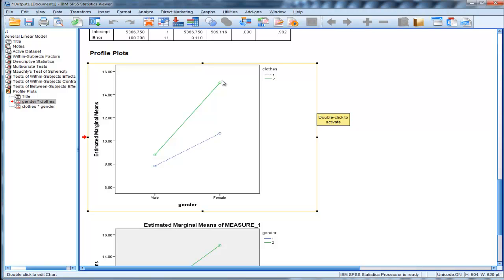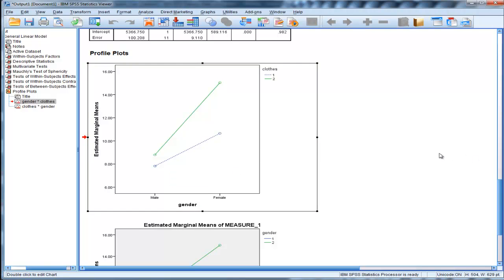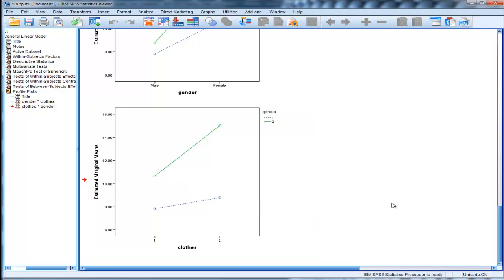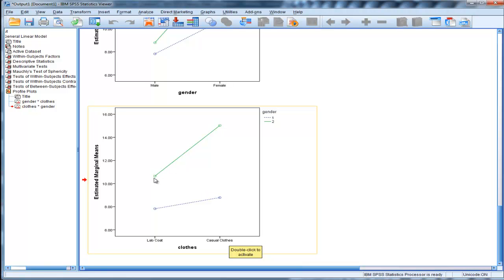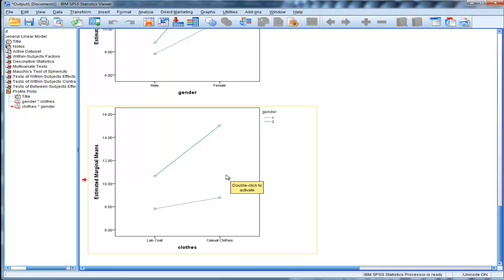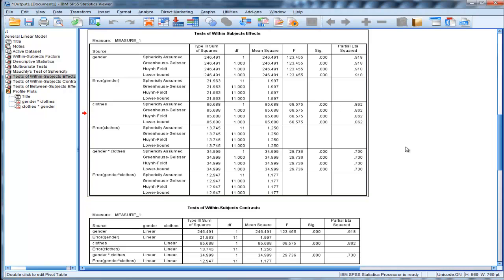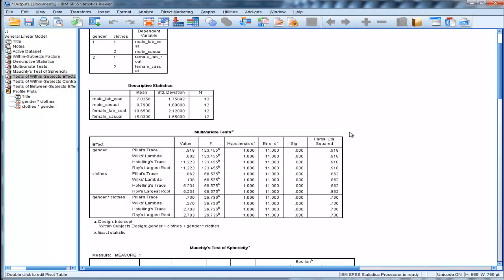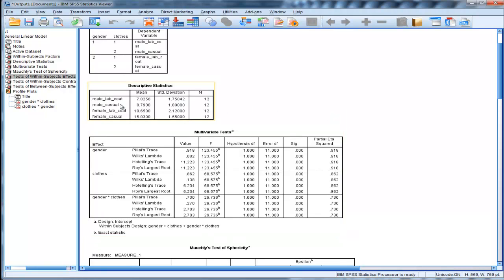Two-Way Repeated Measures ANOVA - SPSS (Part 4)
(Part 4) I demonstrate how to perform and interpret a two-way repeated measures ANOVA. Specifically, a 2 by 2 repeated measures ANOVA. I help explain interpreting the main effects as well as the interaction.